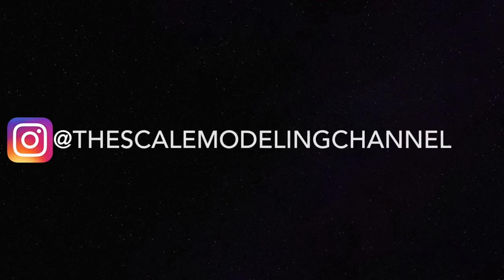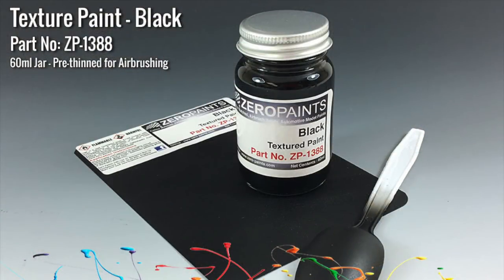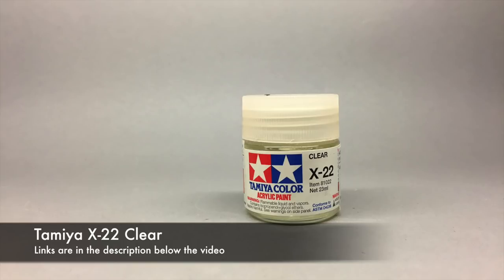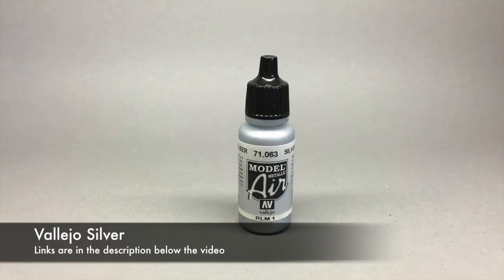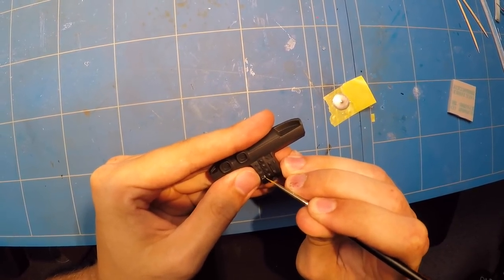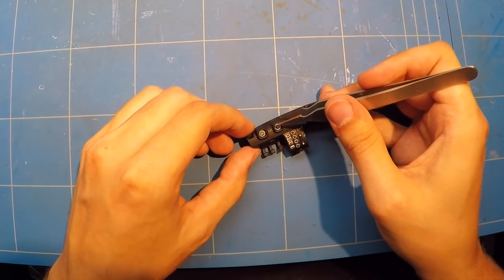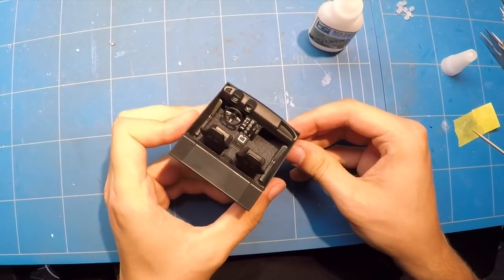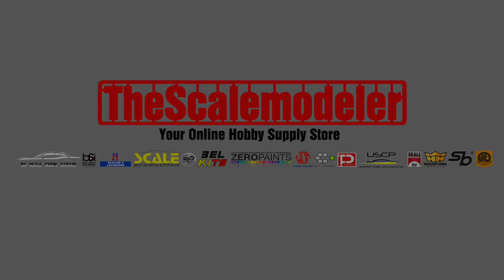Fujimi: De Tomaso Pantera Part 2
My airbrushes and setup:
1BAR(20PSI) of air pressure through the gun.

Camera Gear: